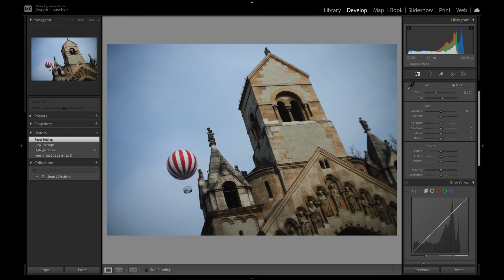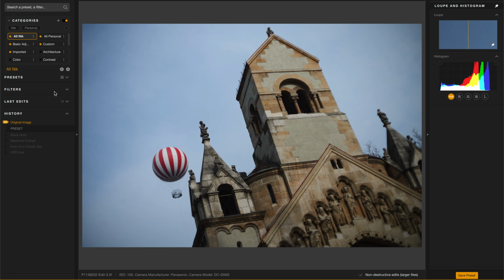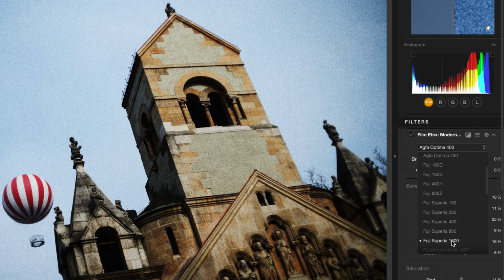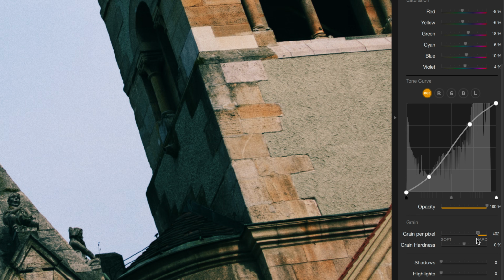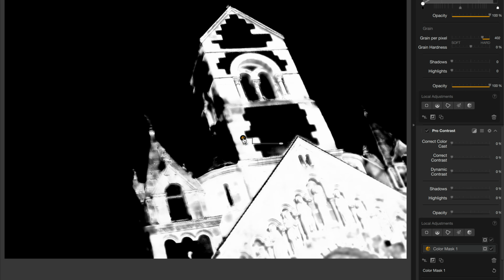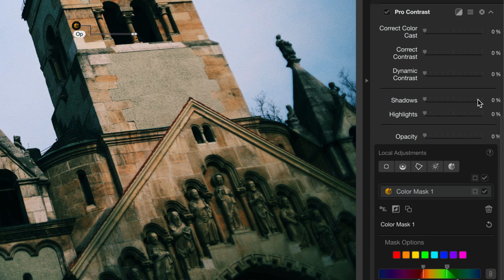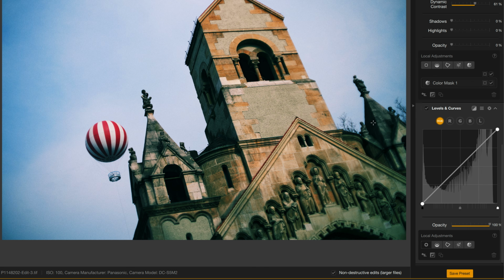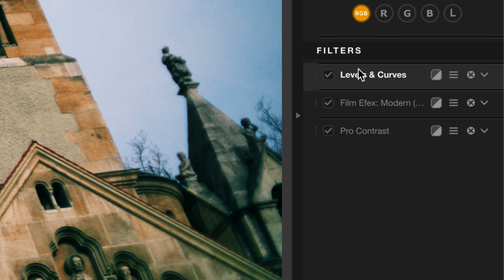Nik Color Efex Made Simple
Master the art of creative photo editing with Nik Color Efex.
@photojoseph walks you through using masks, layers, and new color selections to apply effects exactly where you want them, giving you full control over your final look in both Nik Collection stand alone and as a plugin in Photoshop. 🎨